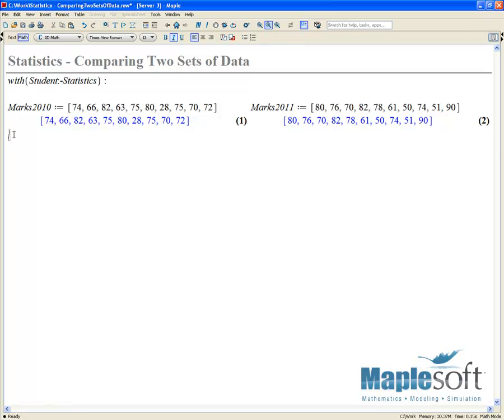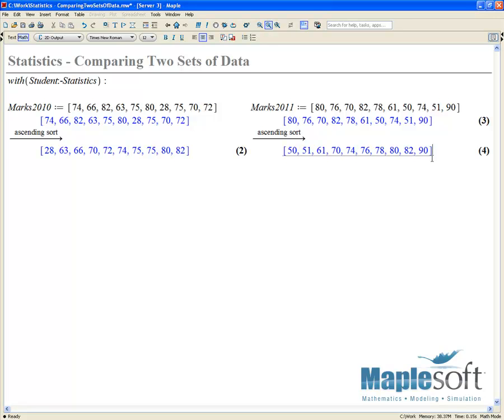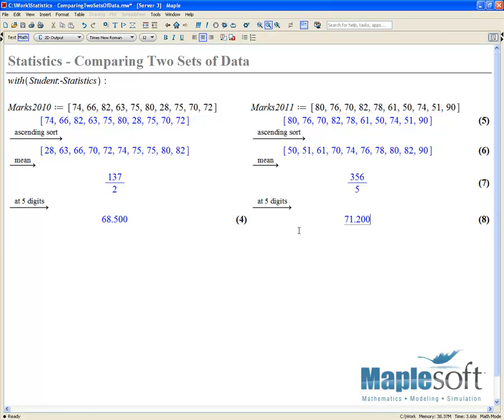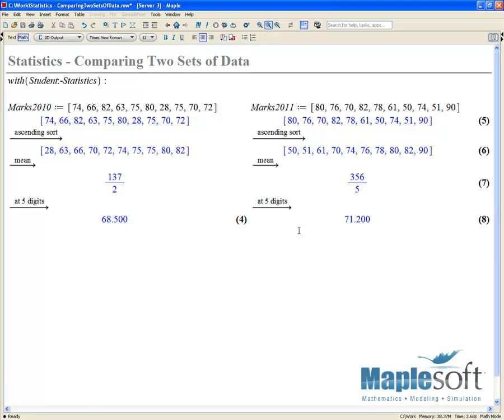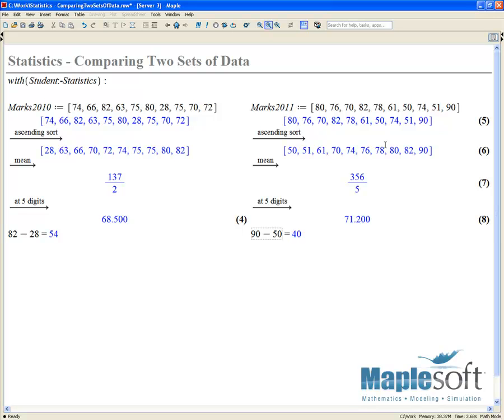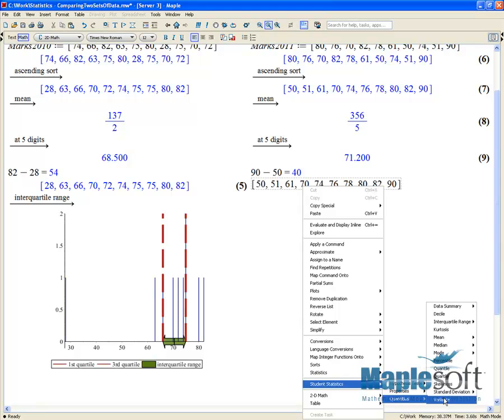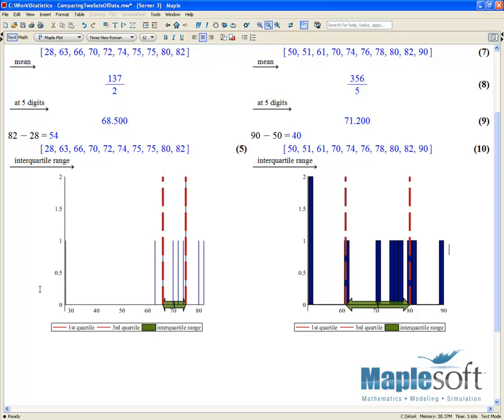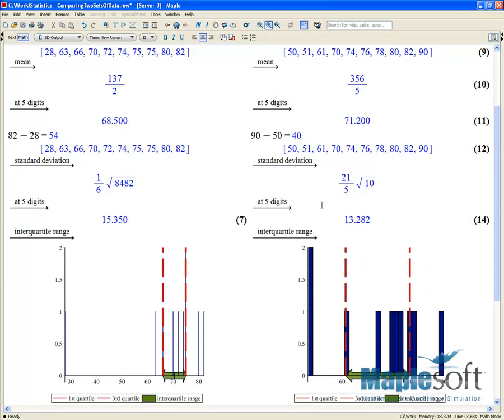Descriptive Statistics in Maple: Comparing Two Sets of Data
In this video, see how two collections of data can be compared with respect to measures of central tendency including the mean and median as well as measures of spread including the interquartile range and standard deviation.